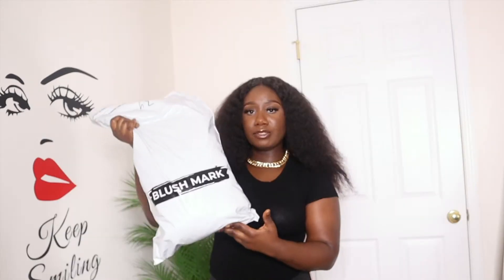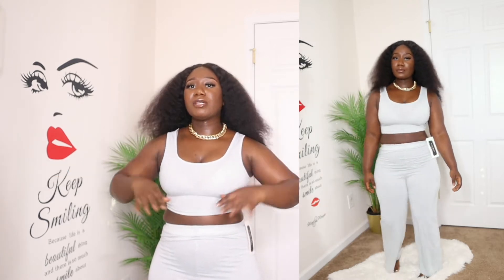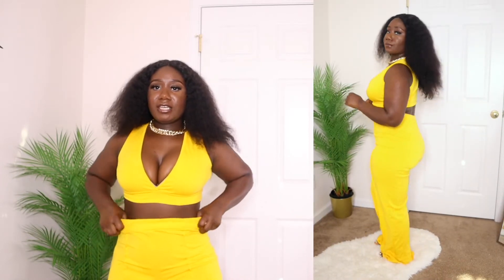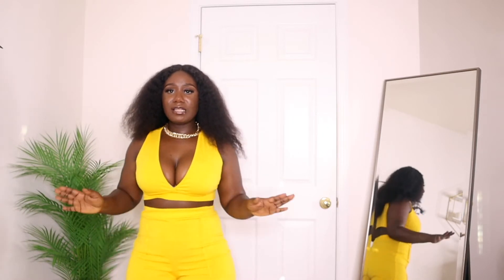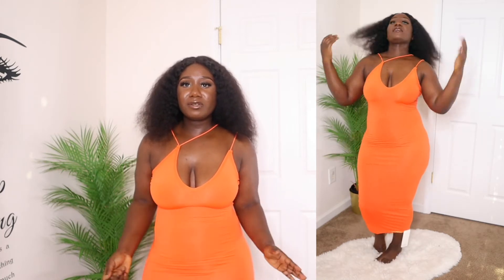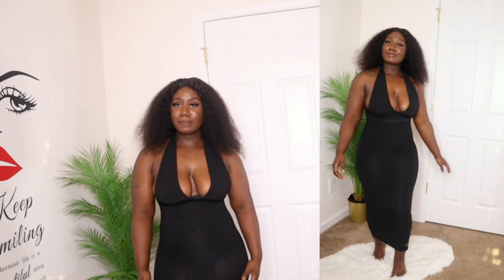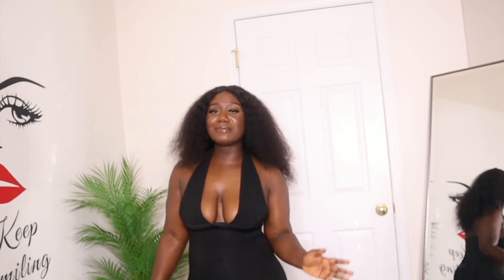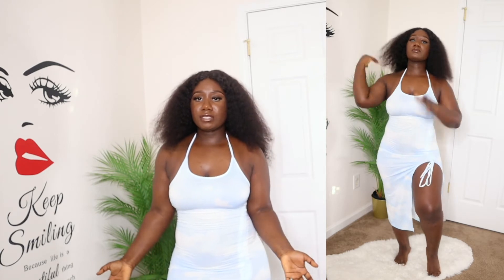blush mark haul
Today’s video Is a blush mark haul. This my first time ordering from this site and it’s definitely a hit or miss. Most of the materials are see-through and the quality is not there all the way.

Items: Blush mark
1.Black Halter Bodycon Dress

Filming Equipment:
Camera: Canon M50
Camera Case
Neewer Ring light
Soft Box light
Wall Sticker red lips
SD card adapter for MacBook